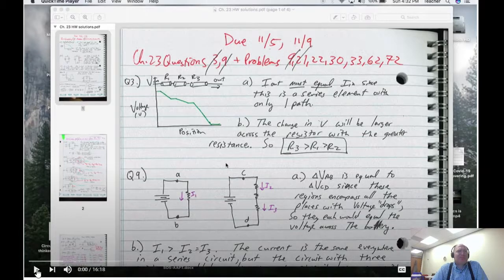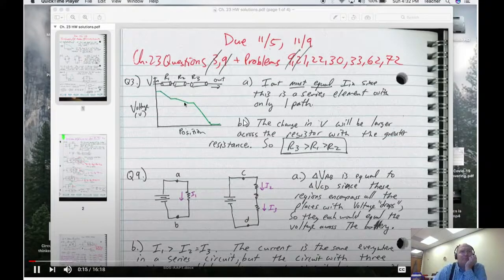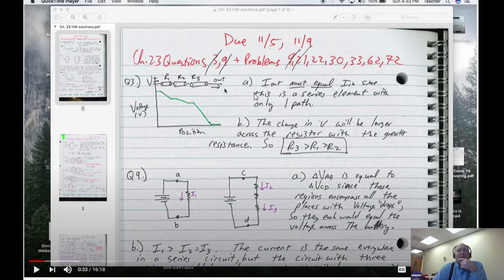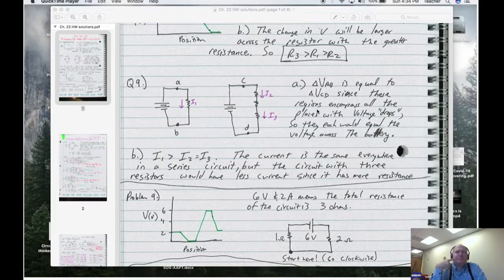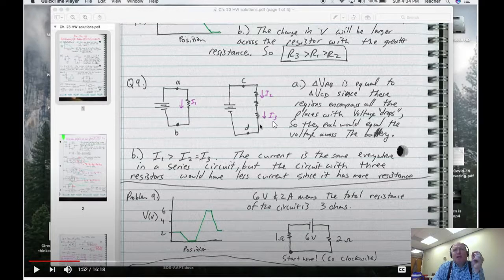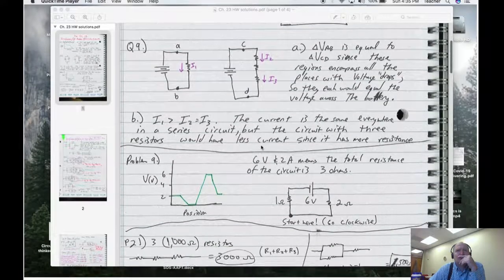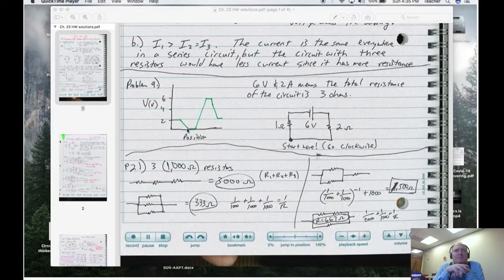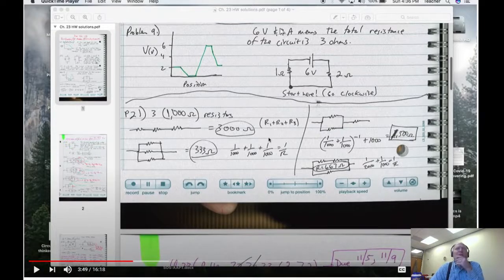Physics reaction #9. batteries and resistors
Great work dealing with head fakes to common misconceptions. Also a brief aside about technology I used to love (LiveScribe)